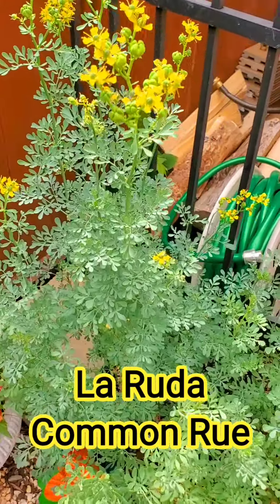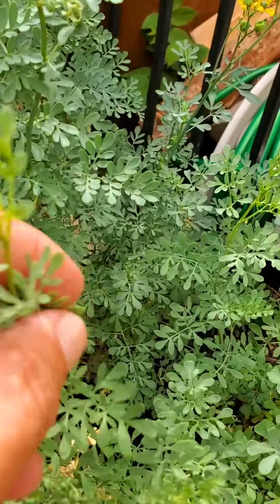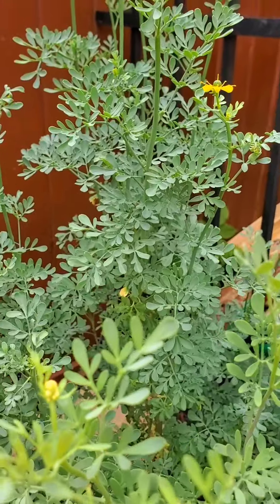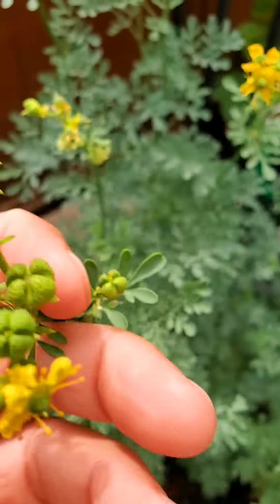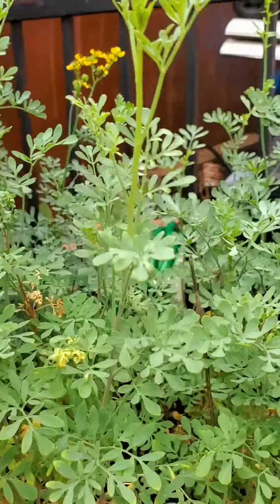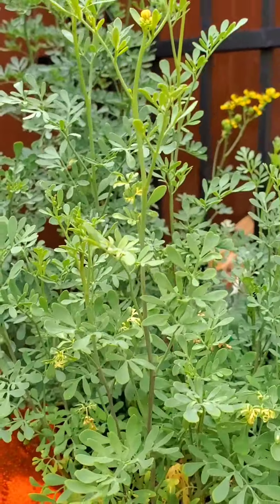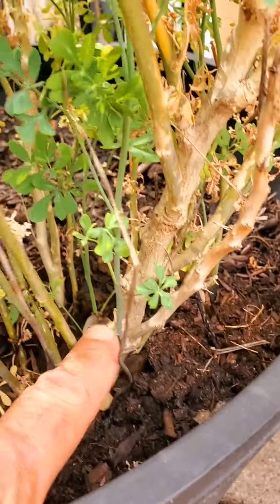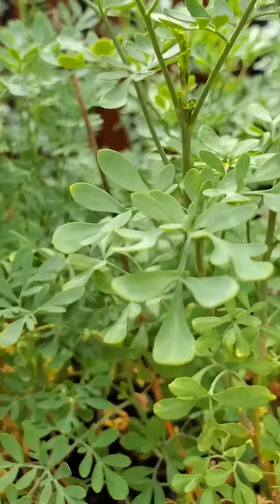La Ruda Magical Herb Common Rue